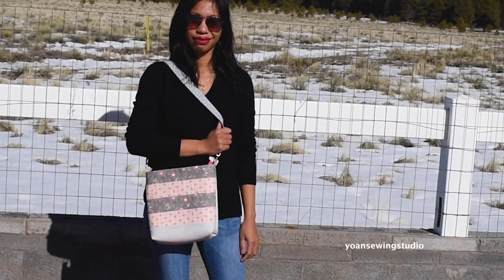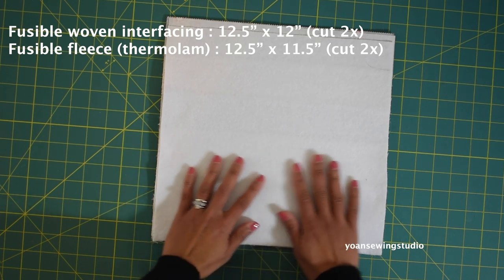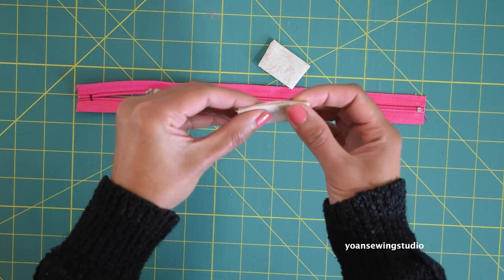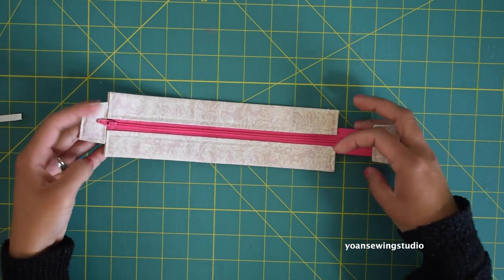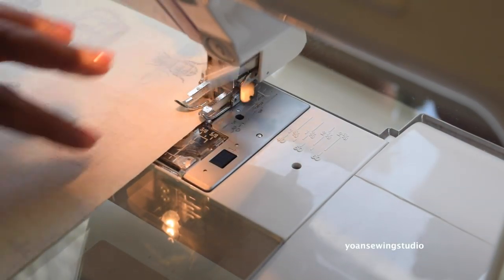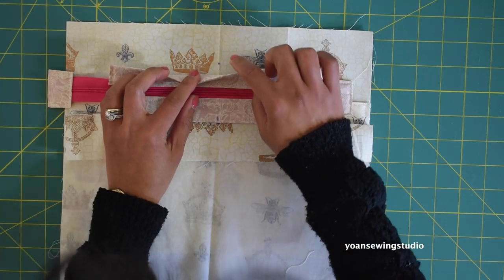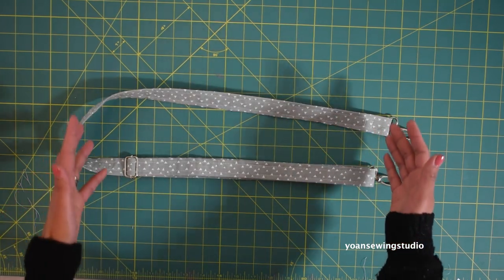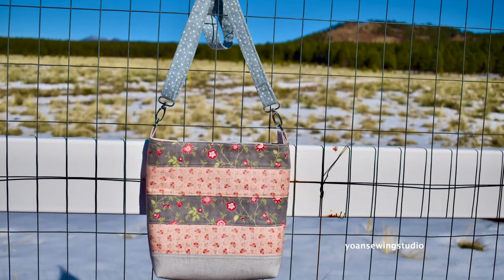Crossbody bag with recessed zipper and adjustable strap | Sewing Tutorial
A fun little bag for your daily errands, or any casual occasion. This bag comes with a recessed zipper closure, and two internal pockets.
You may find the written instruction on my blog post

Finished bag measurements : Approx. 10" x 9.5" x 3"

Supplies
-2 jelly roll strips (2.5" pre cut strips) for fabric A & B
-1/4 yard of fabric for the accent fabric (you can also use a fat quarter) Fabric C
- 1/3 yard of lining fabric
-1/4 yard of fabric for the strap
- 2/3 yard of fusible woven interfacing (20" wide)
- 24" x 12.5" fusible fleece (thermolam)
- Nylon coil zipper (at least 12" long)
- 1" Drings (2x)
- 1" Swivel hooks (2x)
- 1" adjuster slider
- Basting tape
- Basic sewing and quilting notions

CUTTING

*For the patchwork, refer to the video

~Exterior Shell~
Lower front exterior panel : 12.5" x 4" (cut 1x) from fabric C
Lower back exterior panel : 12.5" x 8" (cut 1) from fabric C
Fusible woven interfacing : 12.5" x 12" (cut 2x)
Fusible Fleece : 12.5" x 11.5" (cut 2x)
***If using solid fabric (no patchwork) cut 12.5" x 12" (2x) for the exterior fabric

~Recessed Zipper~
Zipper tabs : 3" x 2" (cut 2x) from the lining fabric (or scraps)
Zipper panels : 10" x 4" (cut 2x) from the lining fabric (or scraps)

~Interior~
Lining : 12.5" x 12" (cut 2x) from the lining fabric
Slip Pockets : 12.5" x 6" (cut 2x) from the lining fabric

~Strap~
Strap Anchors : 5" x 4" (cut 1x)
Adjustable strap : 60" x4"
Fusible woven interfacing : 59" x 2"

Music licensed by Mixaund
Music credit ready to go